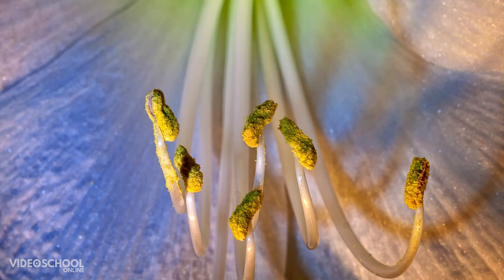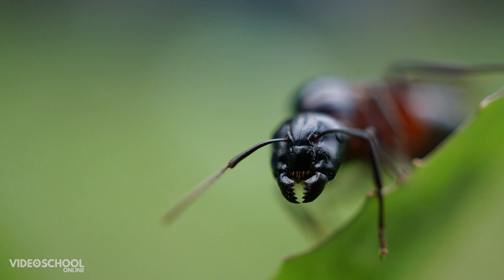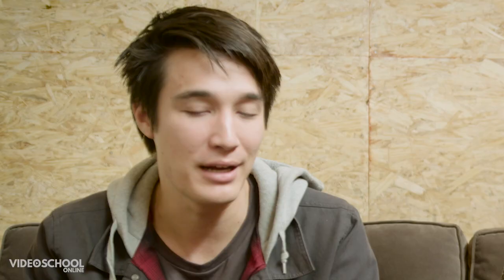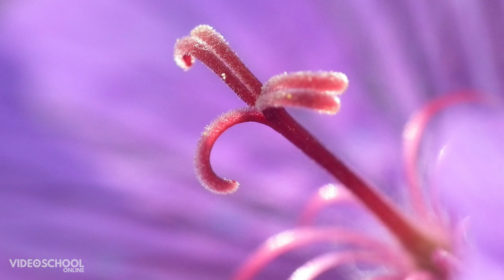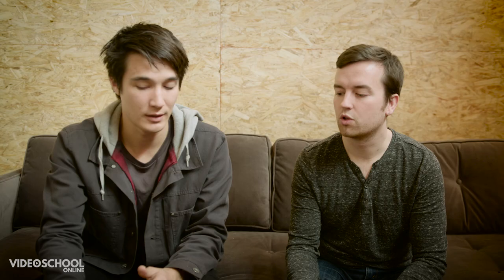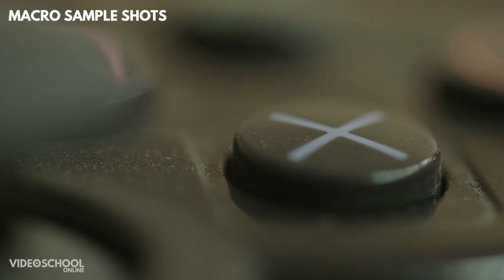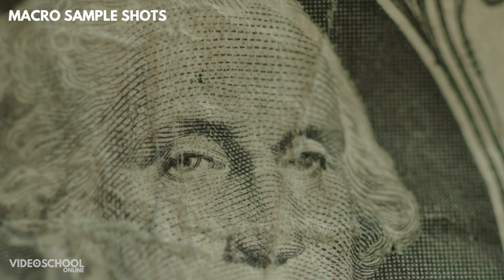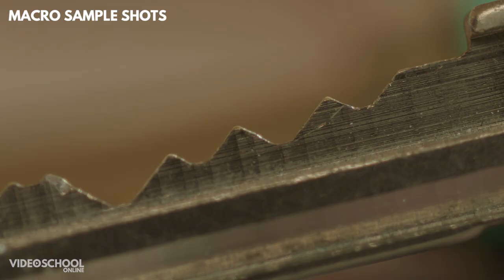What is Macro Photography? Macro Photography Tutorial and Demonstration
What is macro photography? Macro photography is a really cool type of photography where you are able to focus on a subject very close to your lens. This makes them seem 'larger than life.' Be it a bug or flower, macro photography allows us to see the minute details.

One definition of macro photography states that it is when the subject is actually bigger the size on the camera sensor. Macro lenses have a unique ability to focus closely on a subject and magnify it to larger than life.